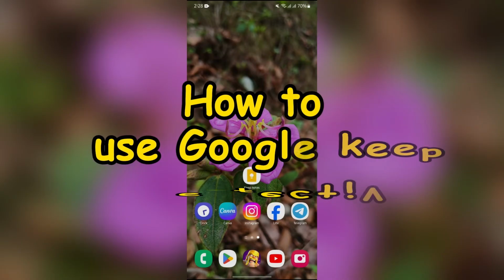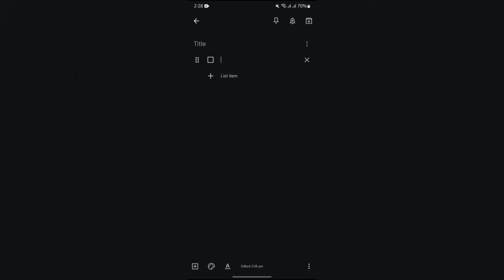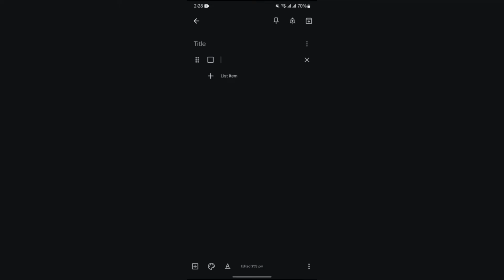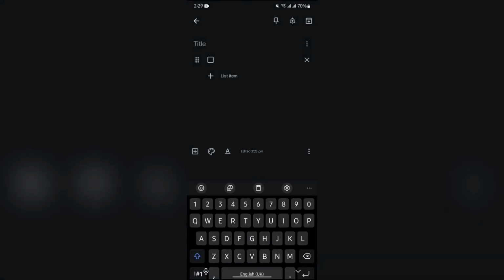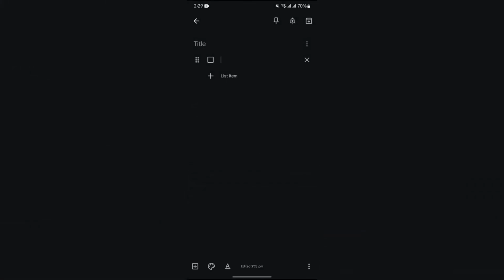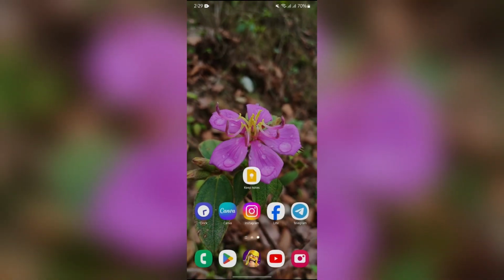How to Use Google Keep Effectively (2024) | Google Keep Tutorial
Discover tips and tricks to use Google Keep effectively for personal and professional organization. This guide will show you how to leverage Keep's features to manage tasks, notes, and reminders efficiently, boosting your productivity.